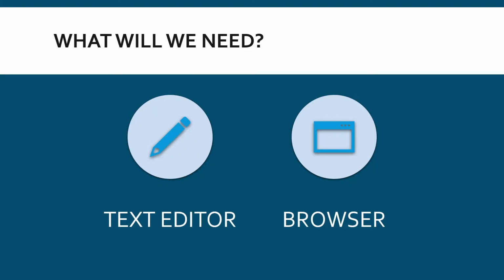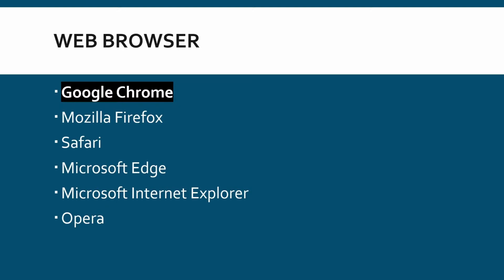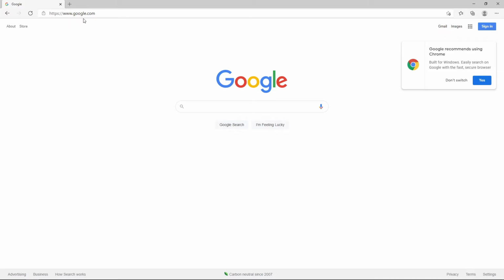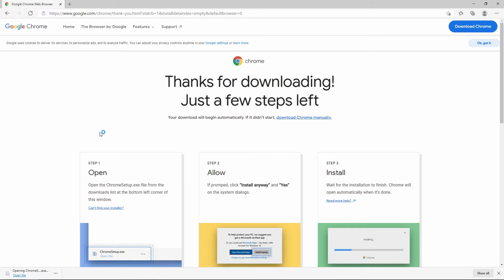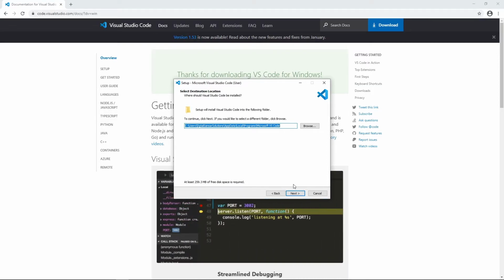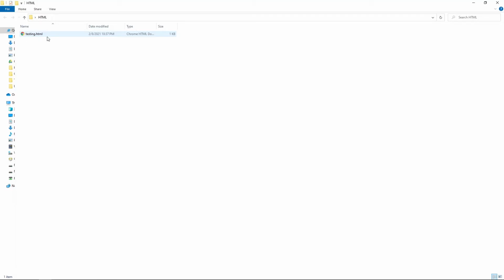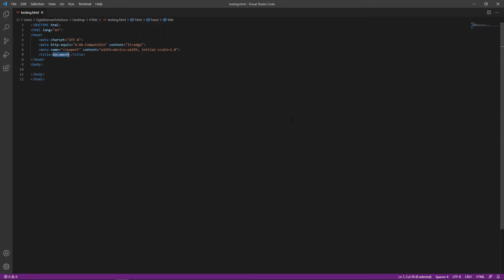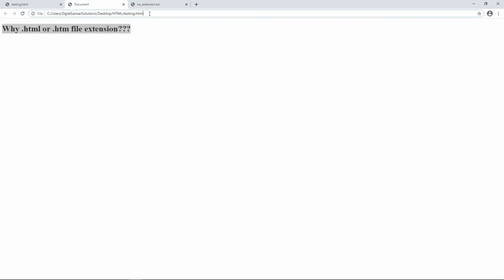2 HTML Environment Setup [HTML Tutorial Series with optional software installation video]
Continuation to the HTML Tutorial Series.
In this video, we discuss the minimal requirements for starting to write the HTML.
If you all have already installed the required software then you all can skip this video.
Also, there is a installation video at the end which is optional as well if you are comfortable with downloading and installing required softwares.